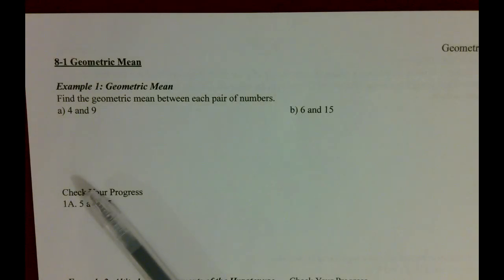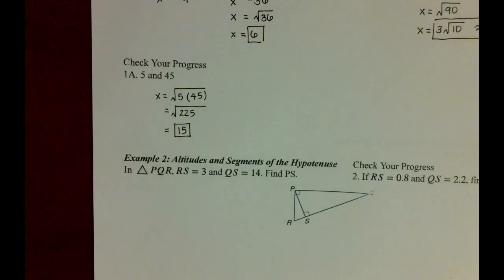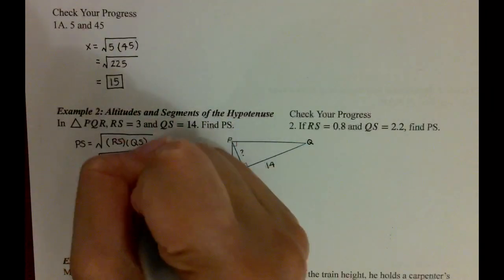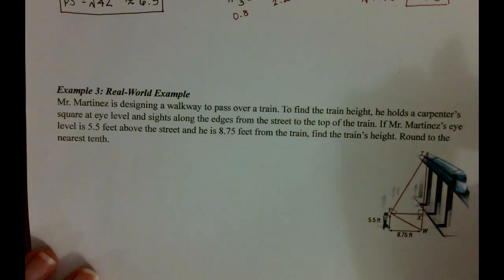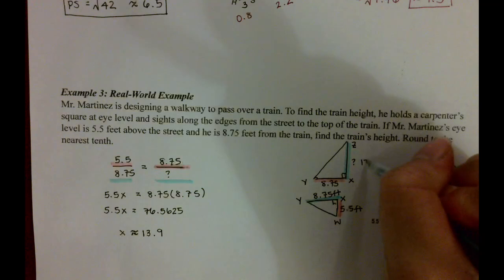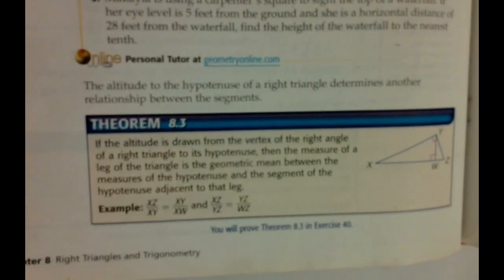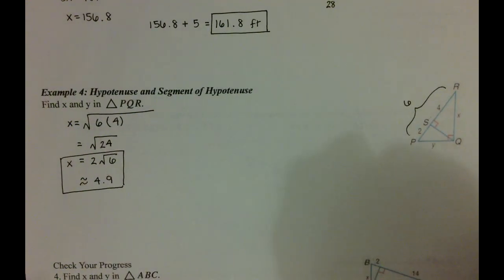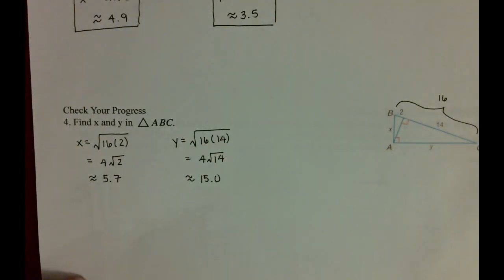Geo 8-1 Geometric Mean